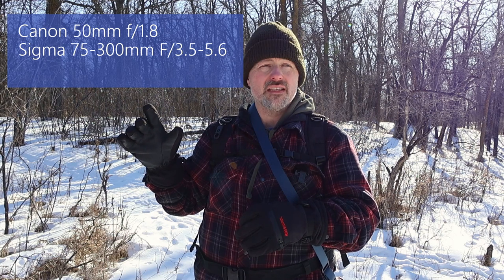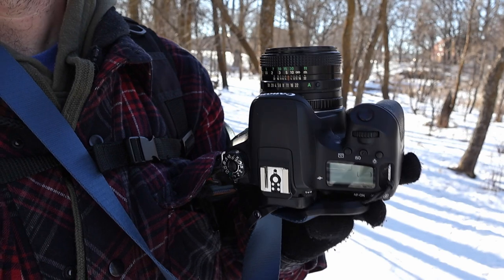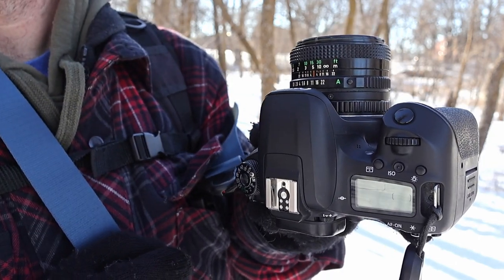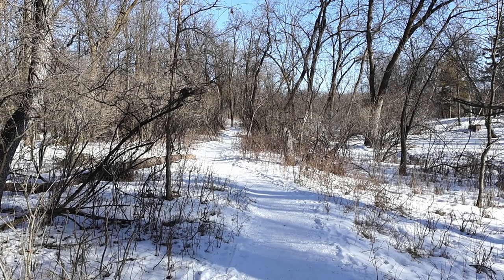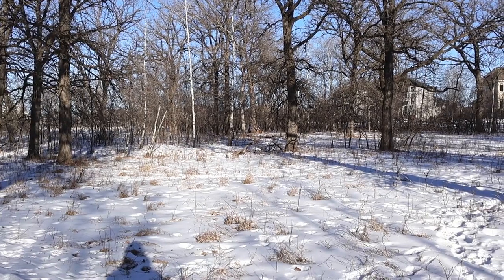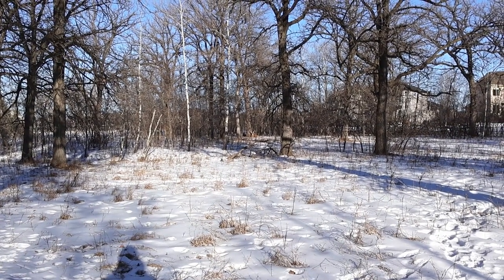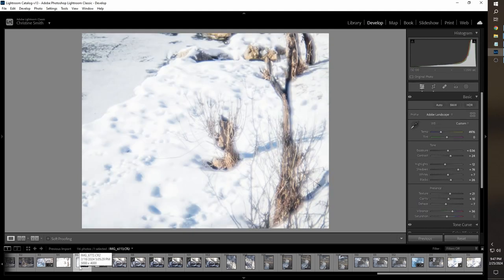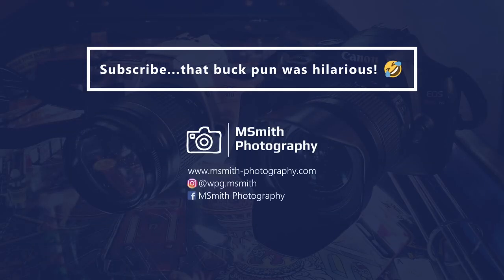Episode 58: Bois-des-esprits - A Fine Vintage Indeed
It's been a while since I've been to Bois-des-esprits, and this time, I've brought some inexpensive vintage Canon FD film lenses to shoot with.

The lenses are:
Canon 50mm f/1.8
Soligor 35-70mm f/2.5-3.5
Sigma 75-300mm f/3.5-5.6

Join me as I walk through this urban forest and try not to fall in the water, get attacked by a buck, or poke my eyes out on a tree branch!

Chris Zabriskie - Prelude No. 6

* My Gear *

Cameras:
Campark X5

Accessories:
K&F Concept 10 Stop ND filters
AmazonBasics Backpack
Benro GX25 Two Series Arca-Type Low Profile Aluminum Ball Head
RØDE Wireless GO II Mic System
Feiyu Tech AK2000S Gimbal